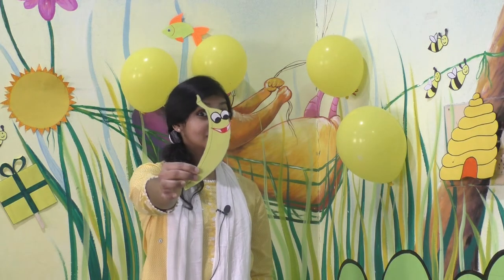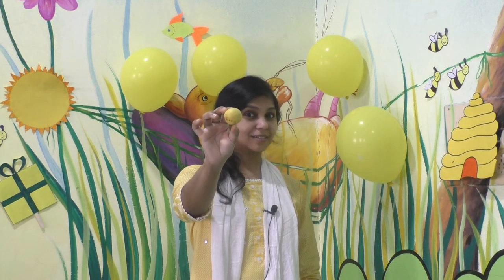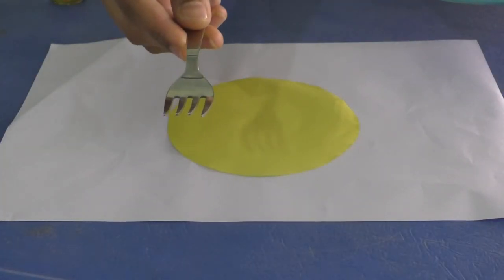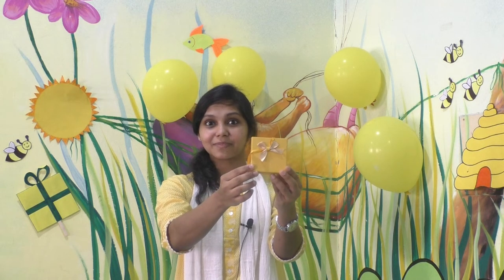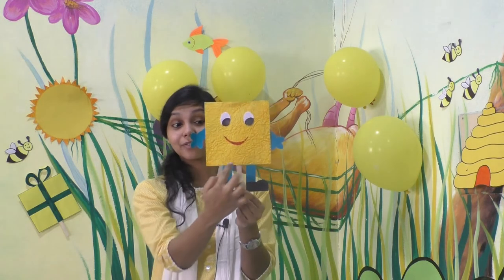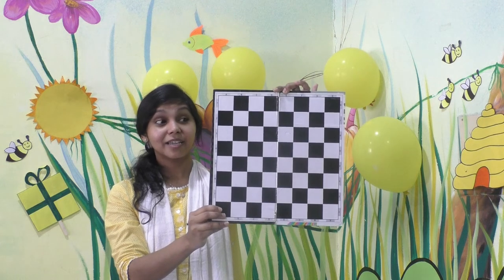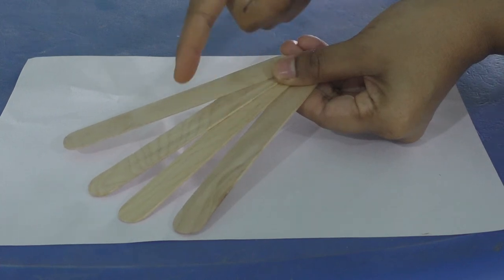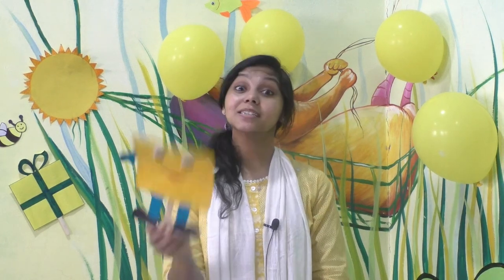AUGUST 4: NURSERY: MATHS: COLOUR - YELLOW AND SHAPE - SQUARE